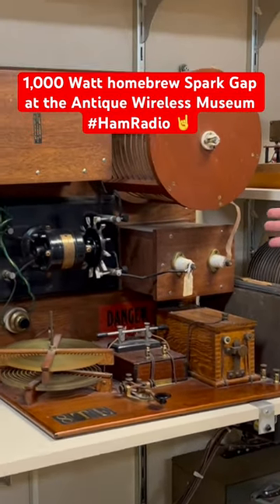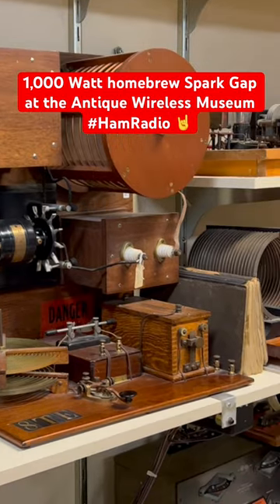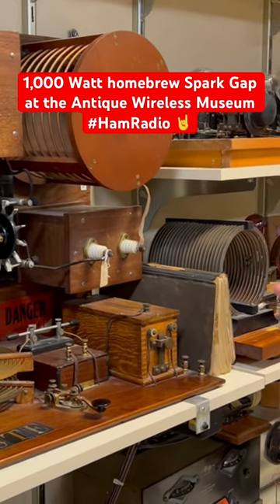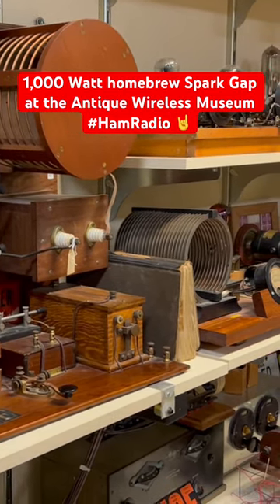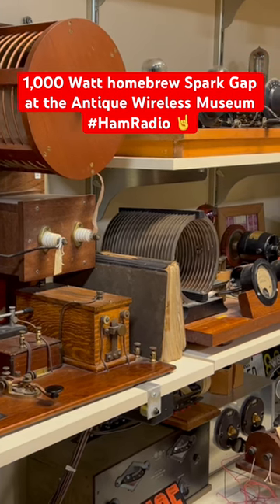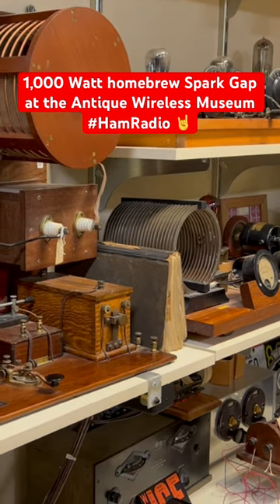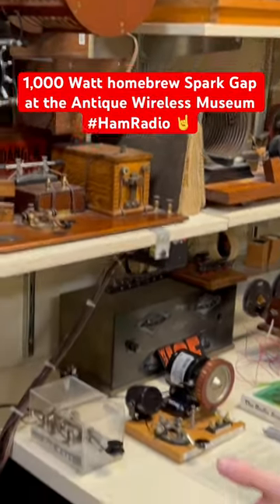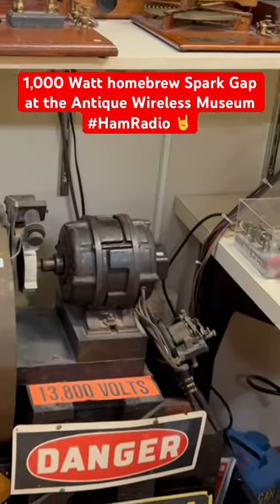1,000 Watt Spark Gap at the Antique Wireless Museum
I visited the Antique Wireless Museum in Bloomfield, NY in August 2023. Among the amazing artifacts in their collection was a 1,000 Watt spark gap transmitter built by a member of the Antique Wireless Association (AWA). The museum features exhibits of all kinds of radio communication, from the very first cell phones and transistor radios, to military, broadcast and amateur radio technologies.